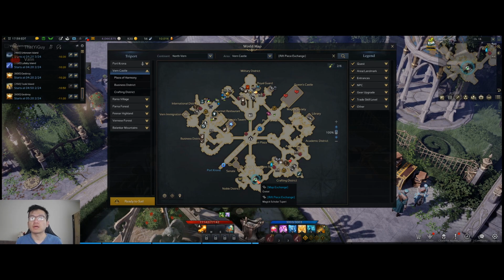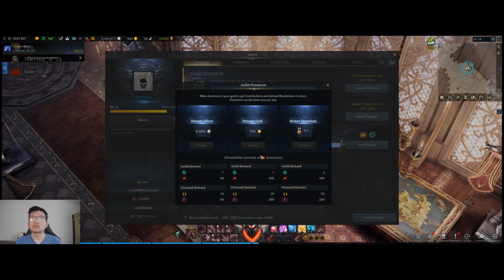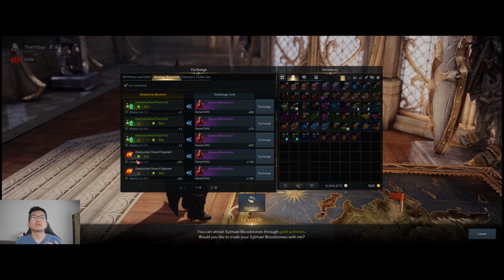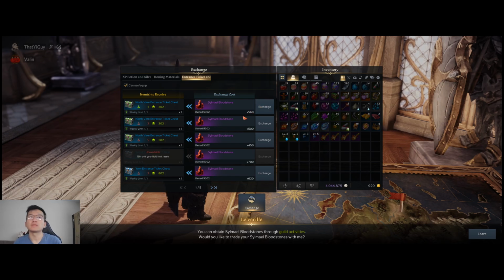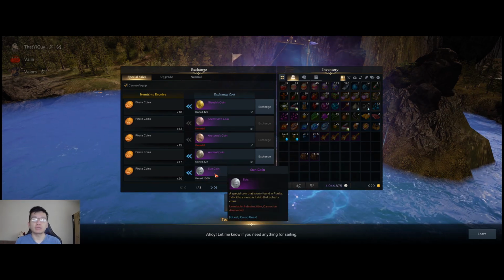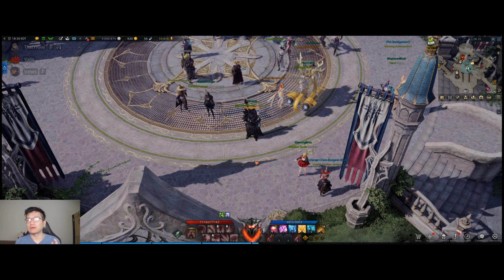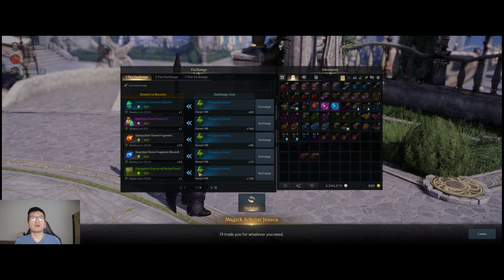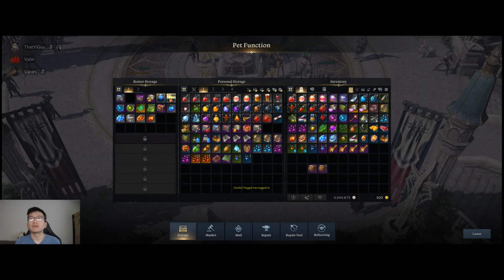4 Main Weekly Shops, What to buy/NOT to buy. Beginner Friendly guide to weekly shops in Lost Ark.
00:00 Introduction
00:23 Rift Fragments/Map  Shop
02:16 Blood Shards/Guild Shop
07:10 Pirate Tokens/Trader Shop
12:10 Perception Shards/Chaos Shop

Here are the 4 main Weekly Shops in Lost Ark, I wanted to put out a video covering them. Because of my work schedule, unfortunately they couldn't come out earlier. Hopefully this is helpful.

I want to stream on YouTube but unfortunately, it does not have any safeguard for any internet shortages while Twitch does. I do plan to stream to Twitch in the future and am setting up everything at the moment, so if you are interested please follow on Twitch. Thank you.